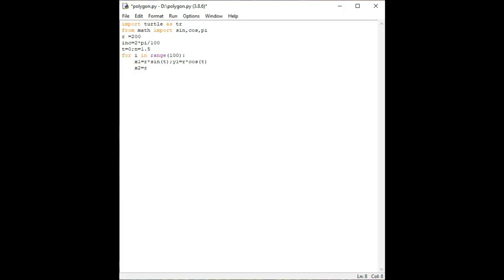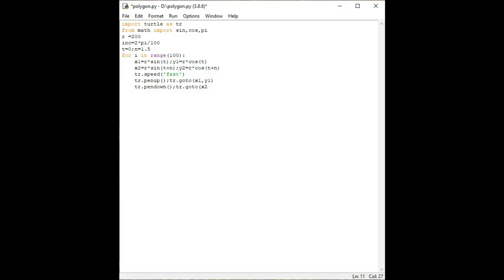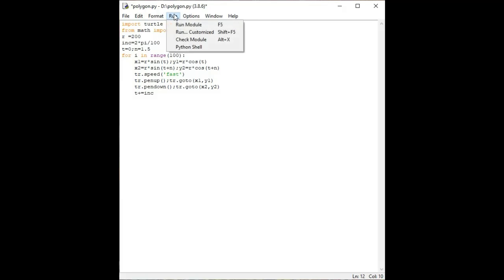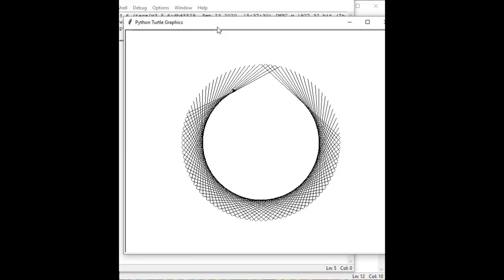Python Turtle - code the Polygon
hi guys,
Today's we are going to code make polygon using turtle module.
In this video, we are using math, turtle module

try and share with me :
@Swaroopofficiel on Twitter and Instagram

happy coding